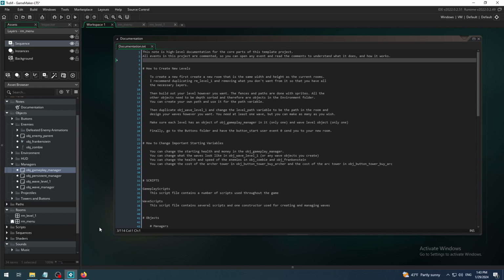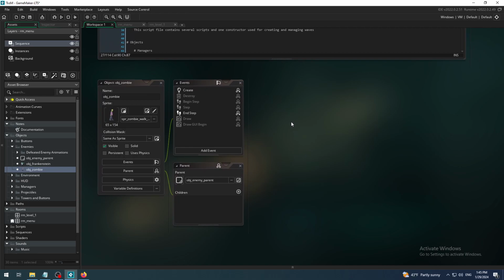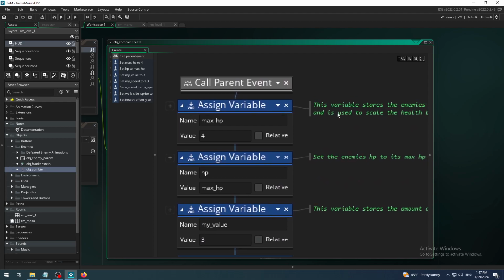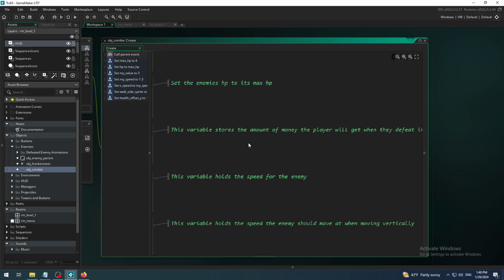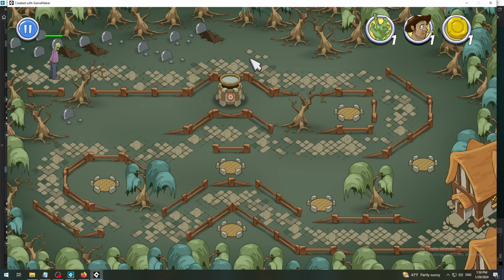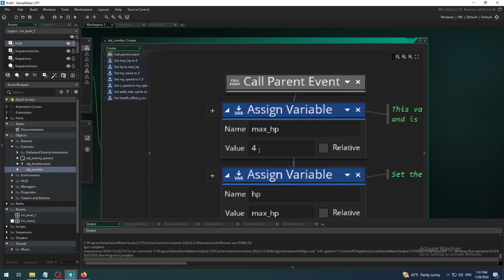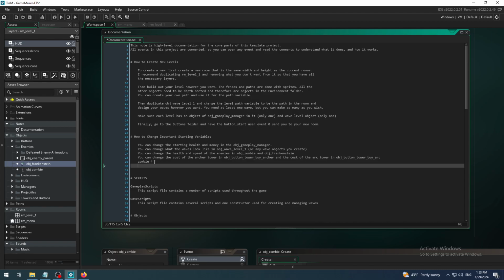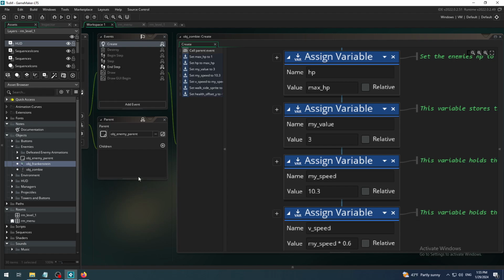How to change enemy health and speed - Towers vs Monsters GML Visual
In this video we will learn how to change enemy health and speed in GameMaker tower defense template - Towers vs Monsters GML Visual.